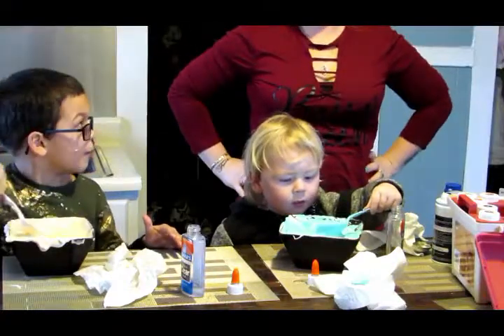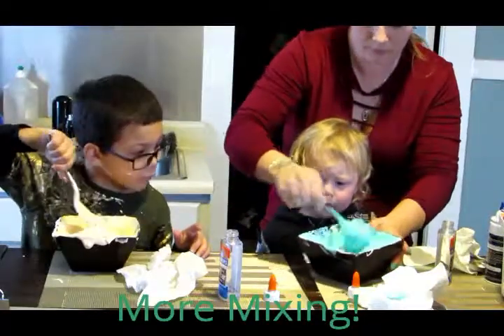Slime Challenge With Boys!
Slime Challenge